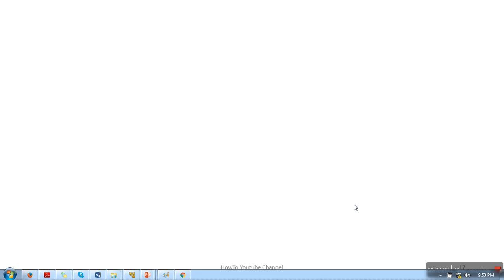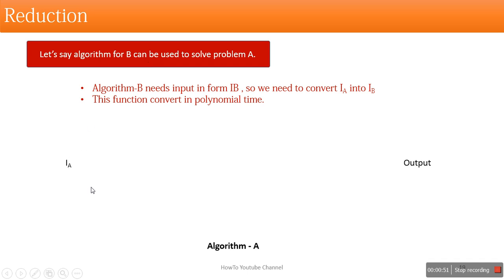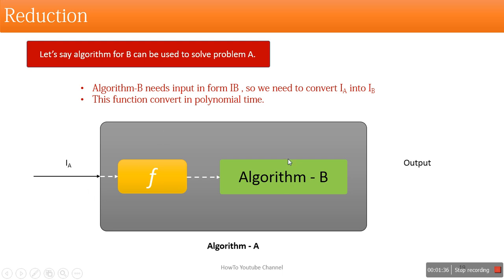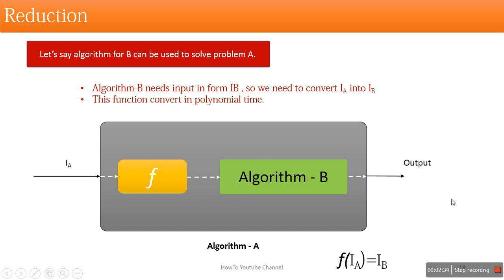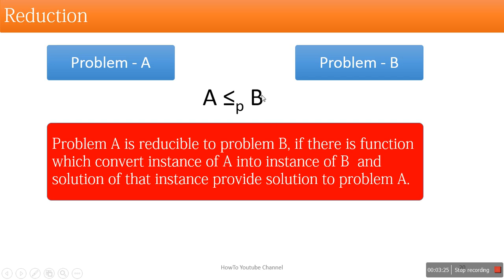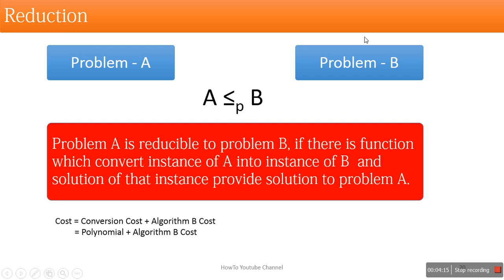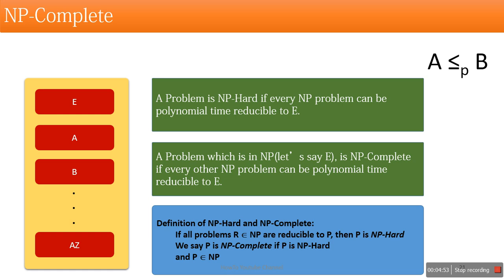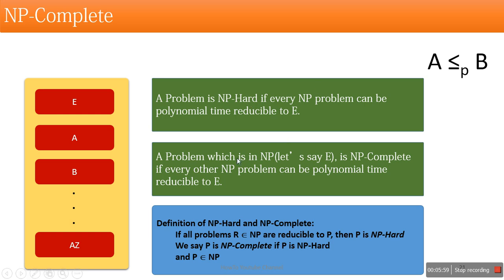Understanding NP Complete and NP Hard Problems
NP-hard-- Now suppose we found that A is reducible to B, then it means that B is at least as hard as A.

NP-Complete -- The group of problems which are both in NP and NP-hard are known as NP-Complete problem.